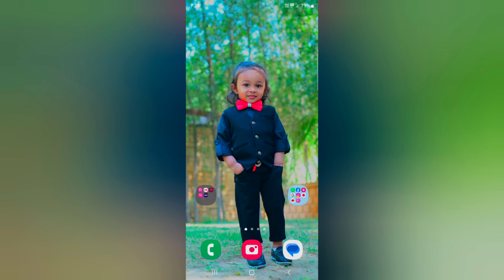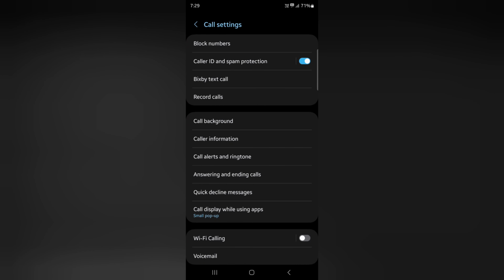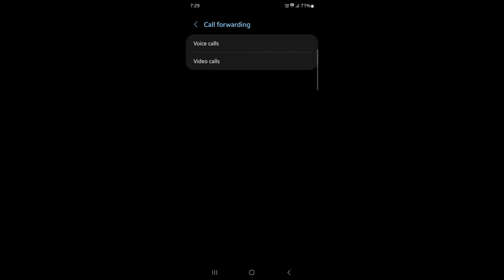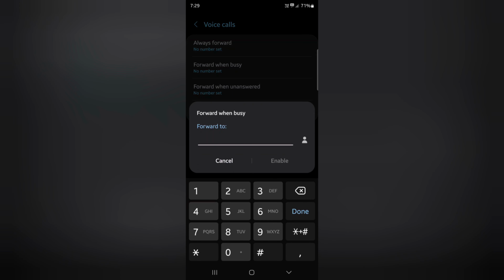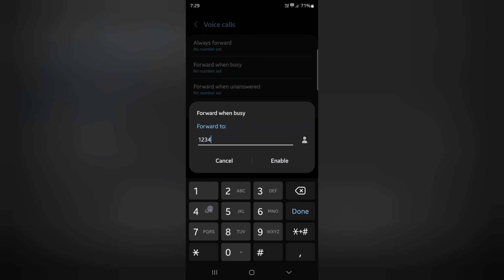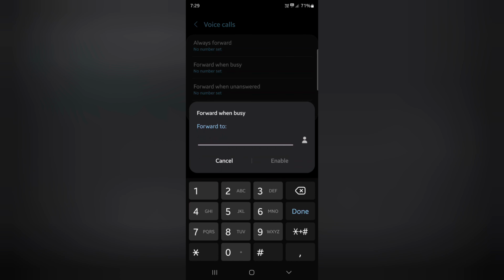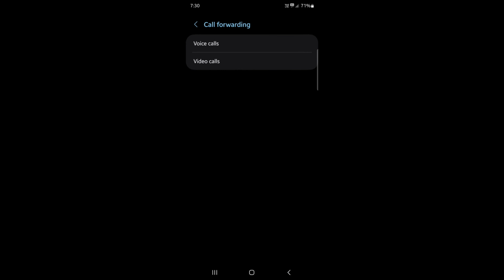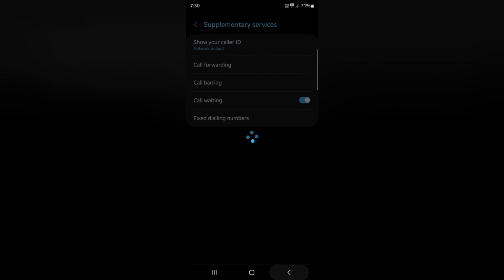How to Enable Call Forwarding in Samsung S24, S24 Plus, S24 Ultra | Turn Off Call Forwarding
How to Enable Call Forwarding in Samsung S24, S24 Plus, S24 Ultra 5G. When you enable call forwarding in Samsung Galaxy S24 series, it will automatically divert calls to another number you add in your device. Four options are available for Samsung call forwarding settings including always forward, when busy, when unanswered, or when unreachable. Check out this tutorial to enable or turn off call forwarding on Samsung Galaxy S24 Ultra, S24 Plus, and S24 devices.

More Queries:
How to Enable Call Forwarding in Samsung Galaxy S24
How to Forward Calls in Samsung Galaxy S24
How to Forward Calls in Samsung S24 Plus
How to Forward Calls on Samsung Galaxy S24 Ultra
How to Set up call forwarding on Samsung Galaxy S24 Ultra
How to Divert calls on Samsung Galaxy S24 Plus
How to Call Forward on Samsung S24 Ultra
How to activate call forwarding in Samsung Galaxy S24 Ultra
How to Turn off call forwarding on Samsung Galaxy S24
How to Disable call forwarding in Samsung Galaxy S24
Call Forwarding Samsung galaxy S24 Ultra
Samsung Galaxy S24 Call Forwarding Settings
How do I enable call forwarding on my Samsung?
How do I forward calls on my Samsung s23?
How do I forward calls on my Samsung s22 Ultra?
How do I forward calls on my Samsung Galaxy s21 Ultra?
How do I activate call forwarding?
Where is call forwarding in s23?